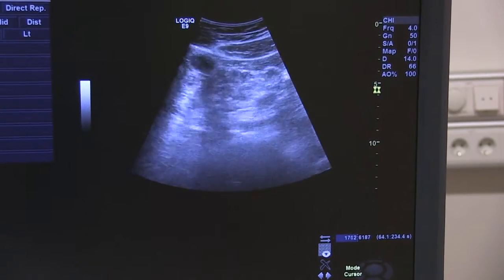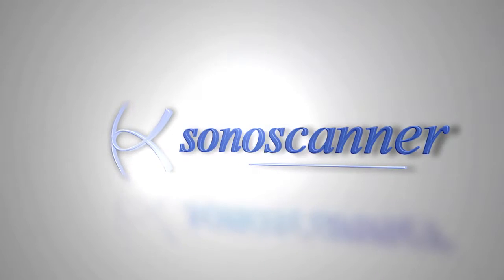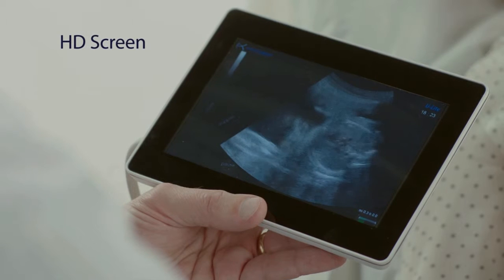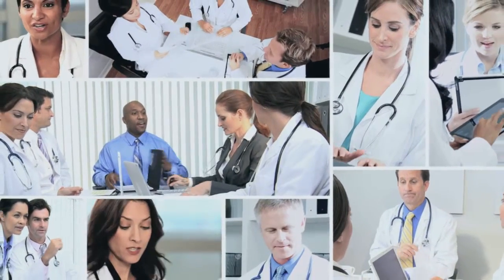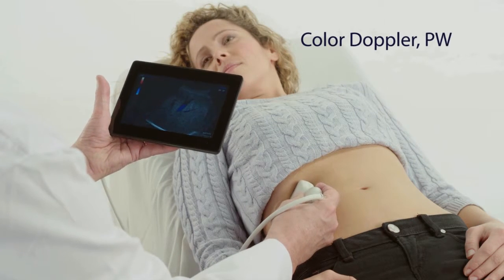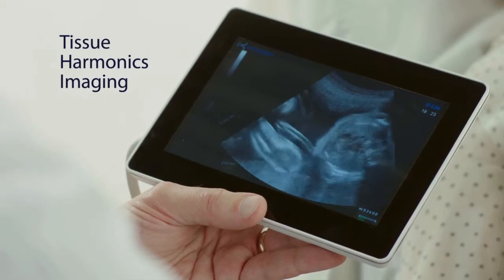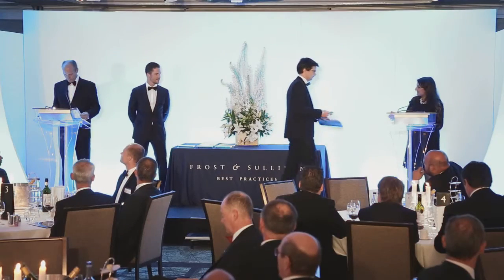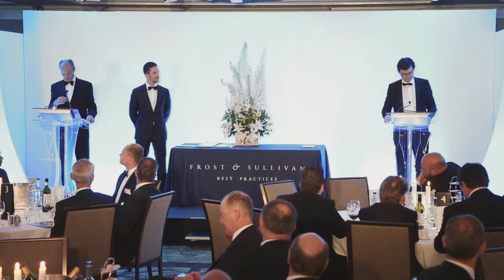Sonoscanner_ 2015 European Hand-held Ultrasound Equipment New Product Innovation Award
Award by Frost& Sullivan